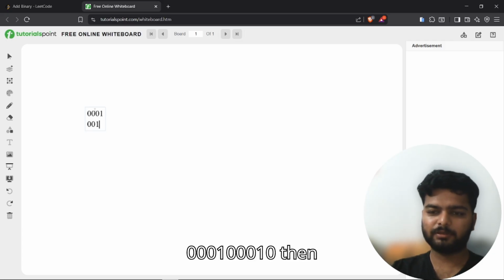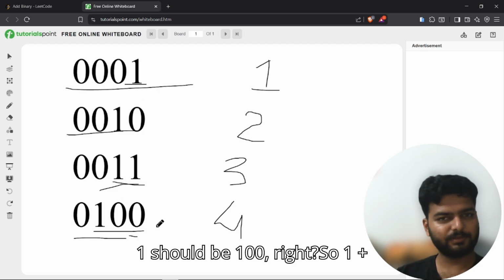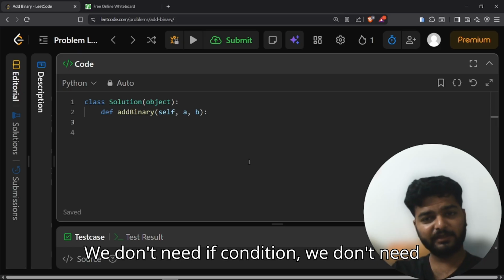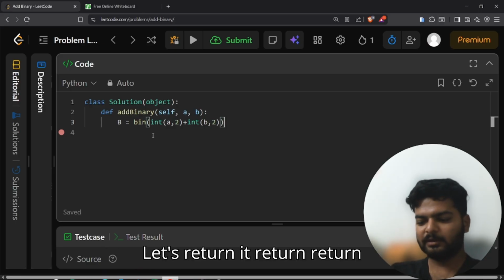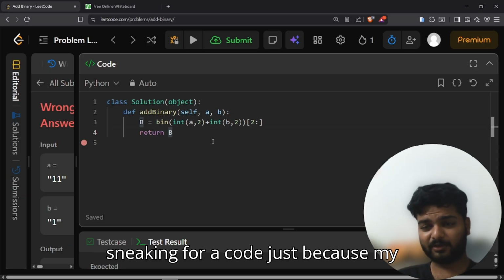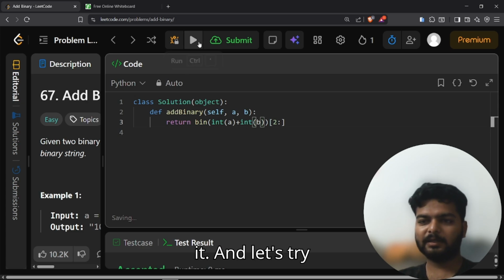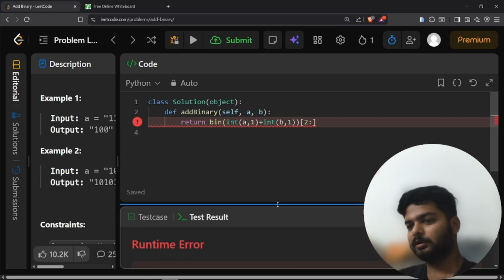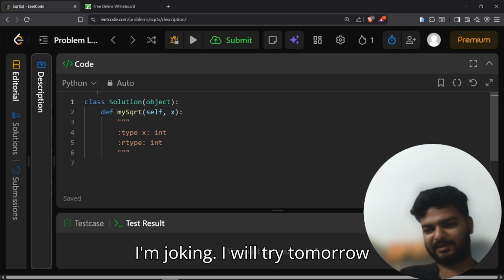Day 12 of DSA ADD BINARY